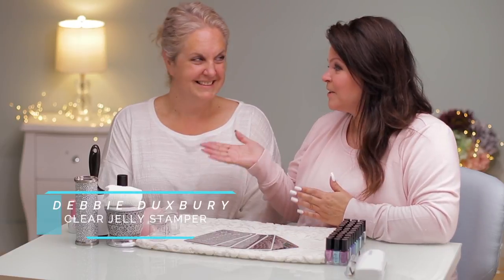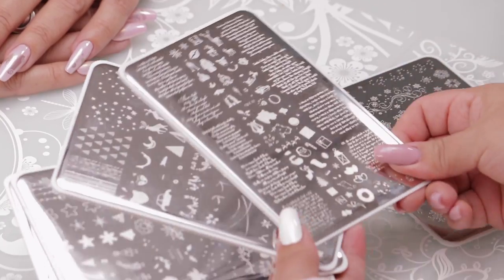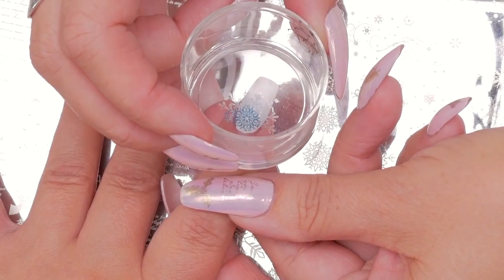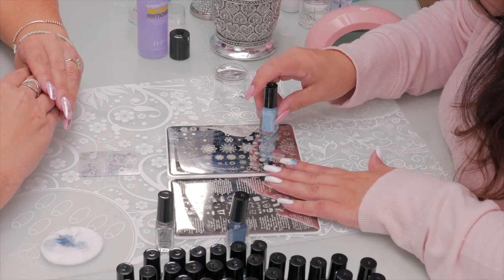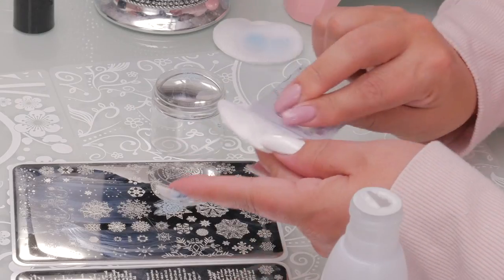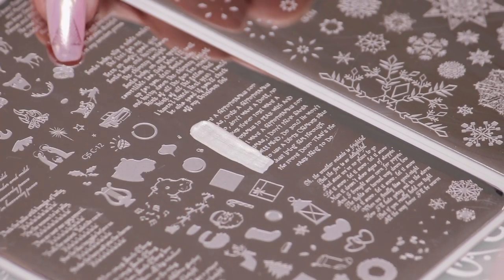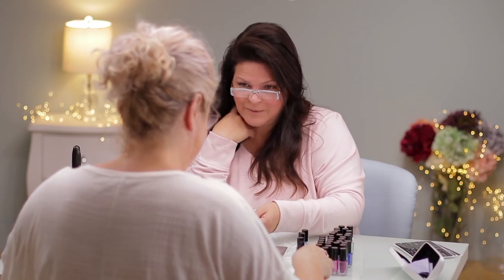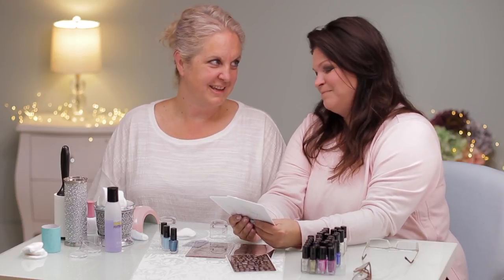Christmas Stamping Nail Art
Suzie and her guest Debbie, the inventor of the original Clear Jelly Stamper, have fun creating Christmas Nail Art Designs using Debbie’s new Christmas Stamping Plates.

Clear Jelly Stamper is offering a special discount to Suzie's viewers on anything in their online store.